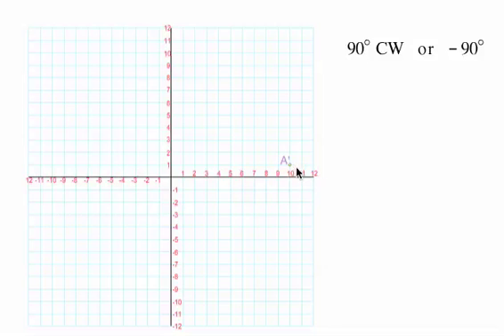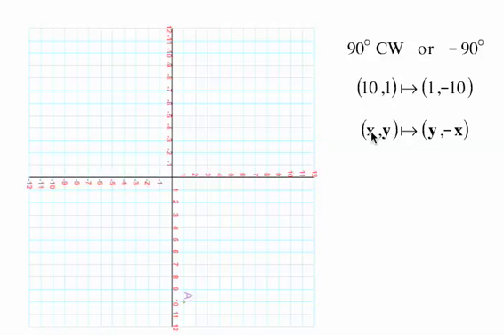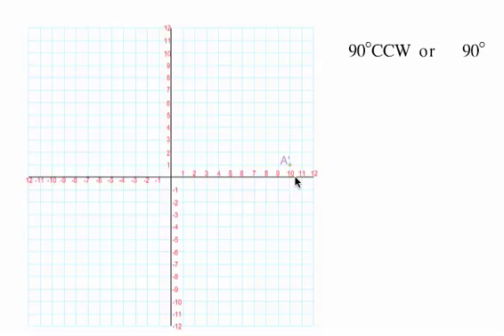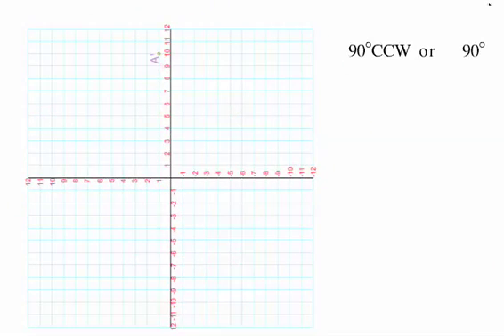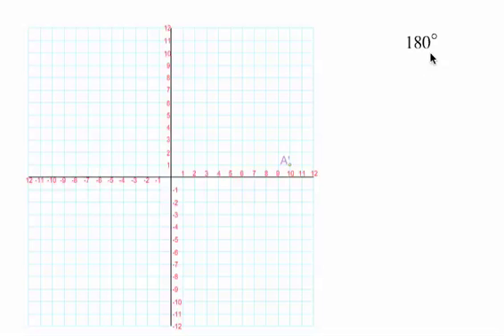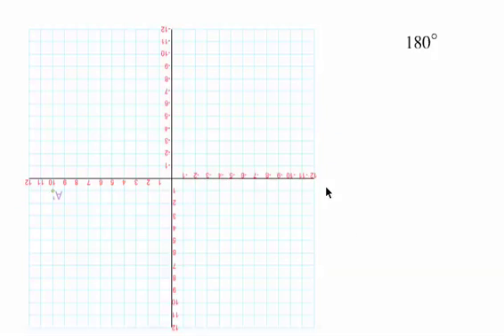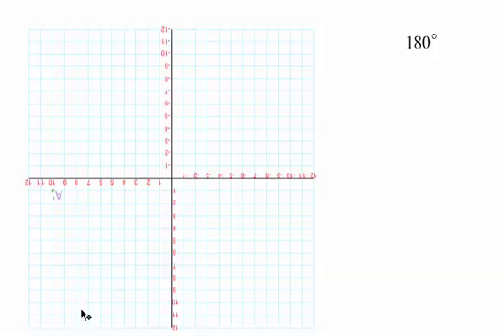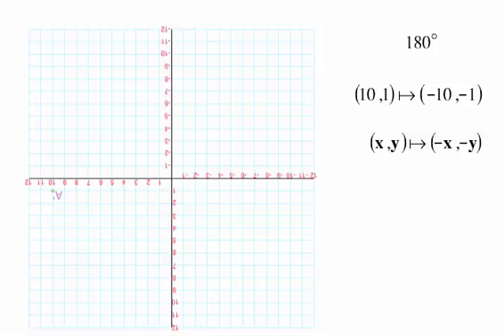Rotation Notes From the Transformations Math Program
Rotation Notes. From the Transformations Math Program, from my Math Programs